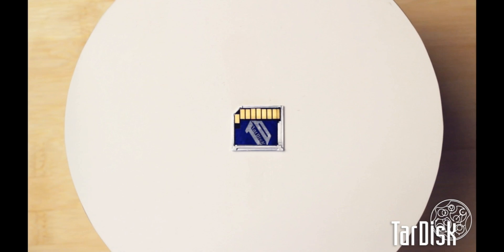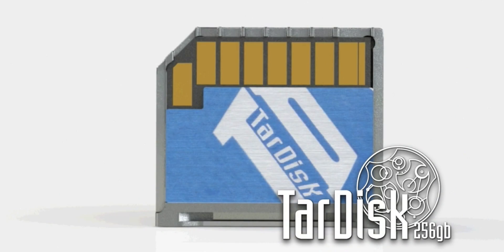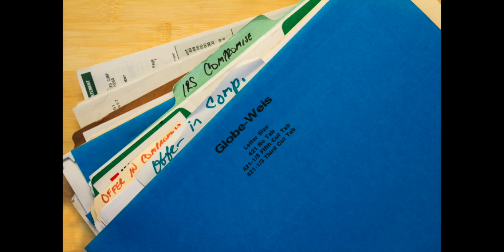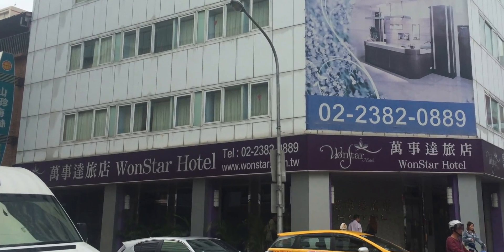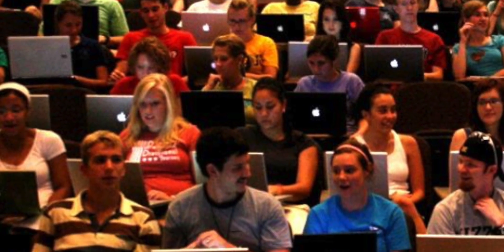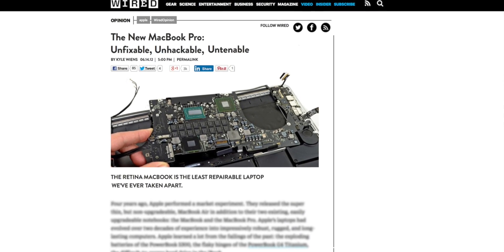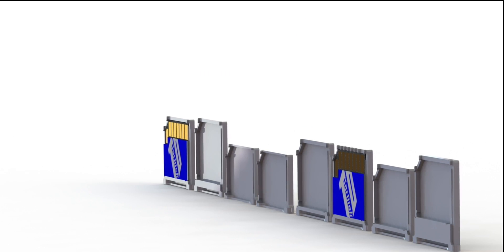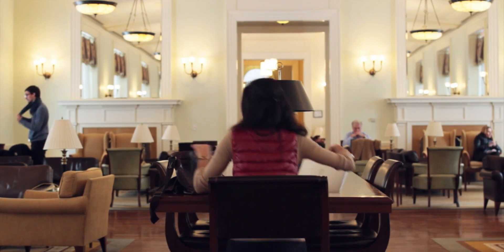KickStarter: TarDisk 256 Available Now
TarDisk is a secure, tool-free upgrade that doubles (or even triples) the onboard storage of your Macbook by adding up to 256GB of extra space. Simply insert TarDisk into your MacBook's SD slot and TarDisk instantly mounts into OSX as an available drive, semi-permanent and seamless.

TarDisk 256, is faster than a traditional USB External Hard-Disk Drive. By using your computer's SD port, TarDisk leverages a high-bandwidth, PCIe bus connection, to directly transfer data to your system when needed. Speeds are fast:
     •  upto 95 MB/sec

TarDisk is a VIP Harvard Inovation Lab Start-Up